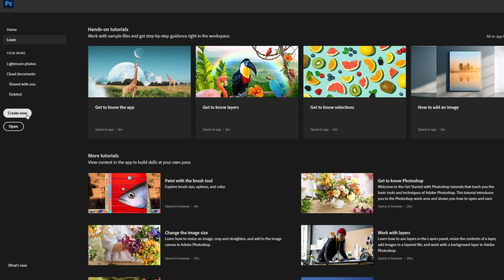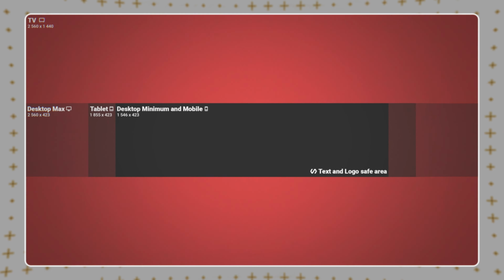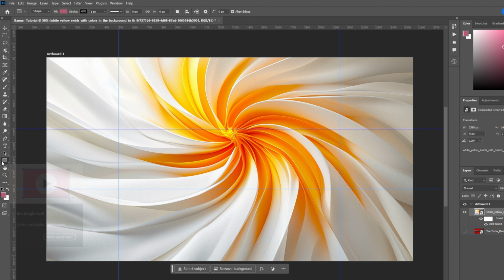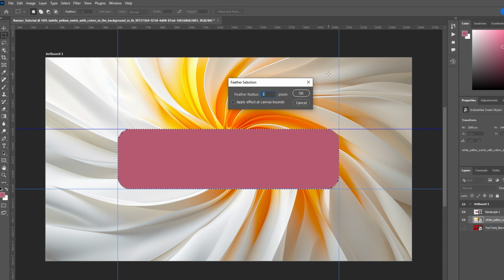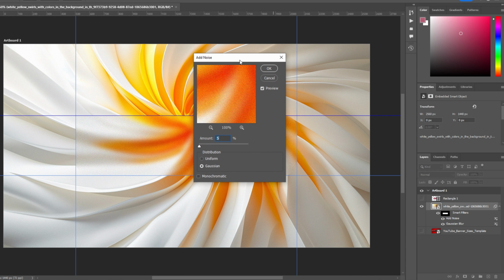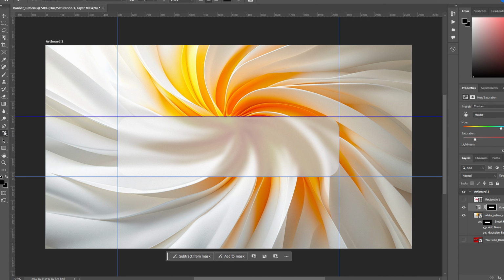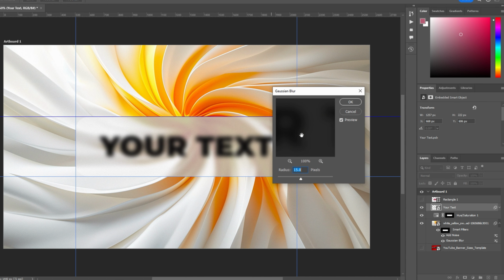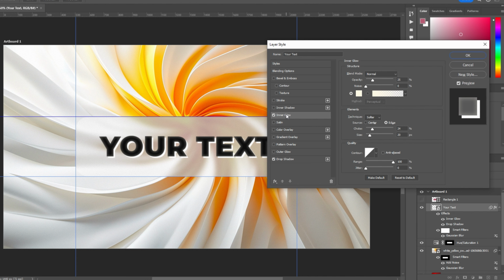How to create a simple social media banner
In this video you will learn how to create a simple banner design for your social media using Photoshop!💻

What do you think about this tutorial?👀
I appreciate it, when you leave your opinion in the comment section!💭

🕑Timecodes🕑:
00:00 - Intro
00:22 - The Background
01:11 - Setting Up a Project
02:18 - Glass Effect
03:27 - Typography
04:31 - Final Result
05:00 - Outro

🎵Music🎵
- Karl Casey - Quattro (Karl Casey @ White Bat Audio)
- Karl Casey - Serpico (Karl Casey @ White Bat Audio)